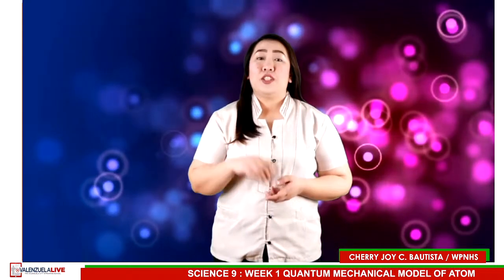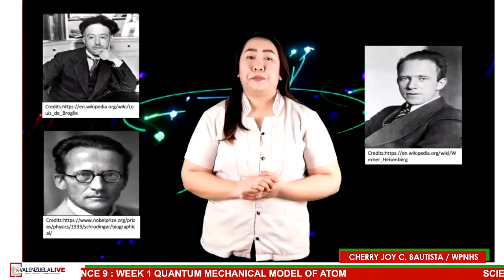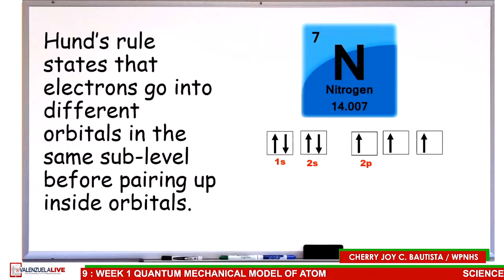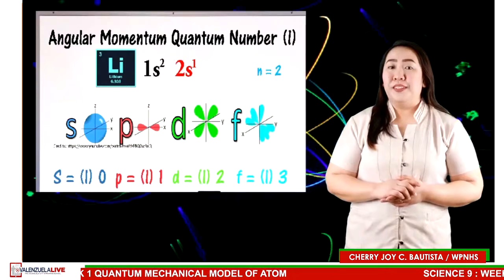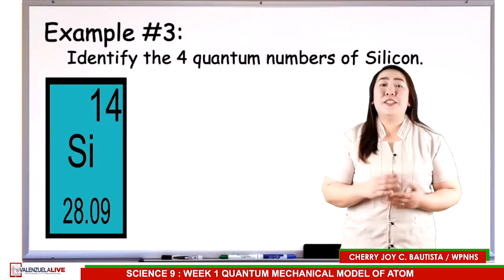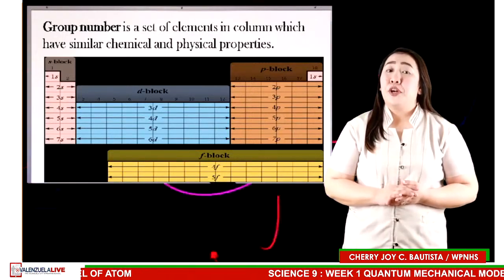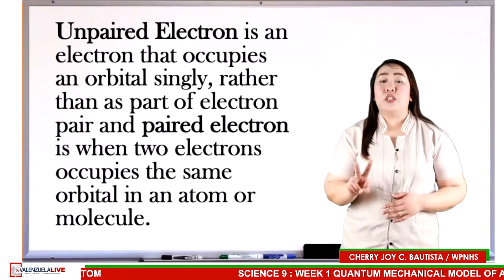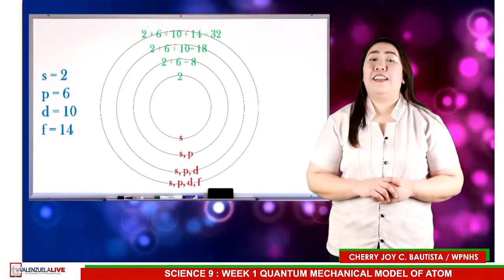Deped Valenzuela Live Stream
SCIENCE 9 : WEEK 1 QUANTUM MECHANICAL MODEL OF ATOM

TEACHER : CHERRY JOY C. BAUTISTA /
WAWANG PULO NHS